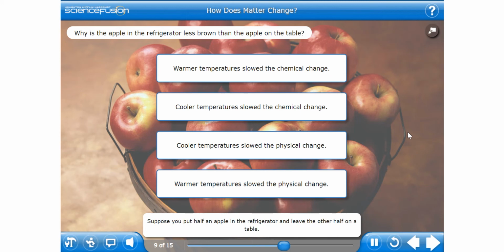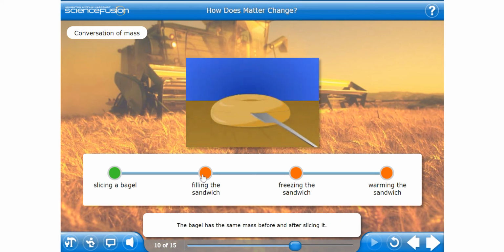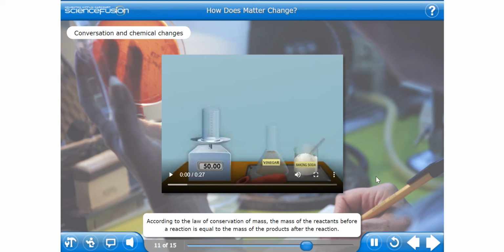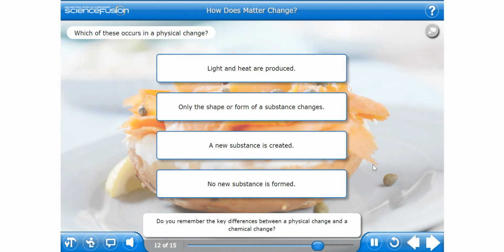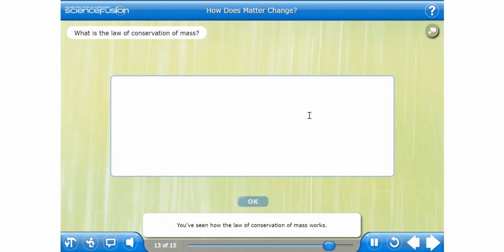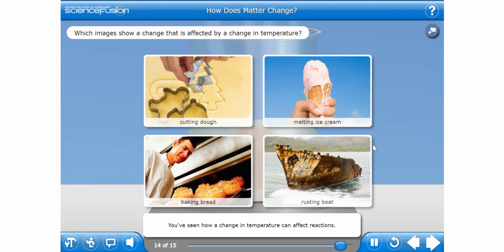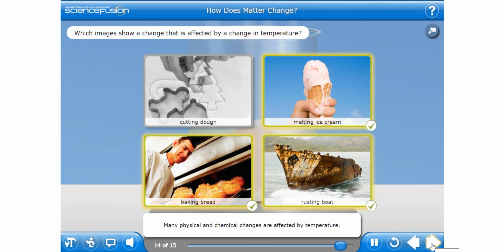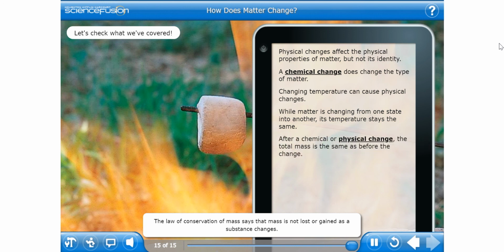How Does Matter Change? Part 2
Grade 5 Science- Changes in Matter